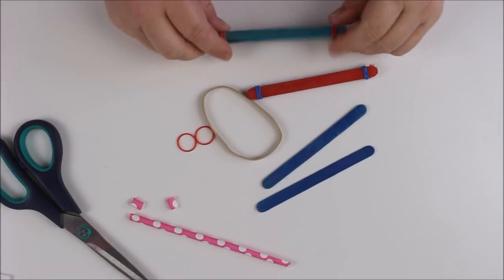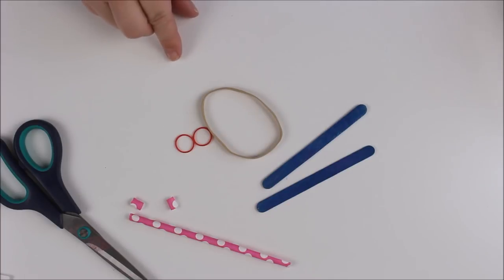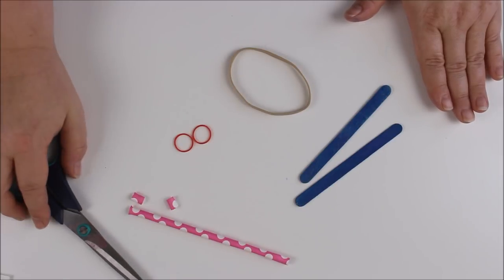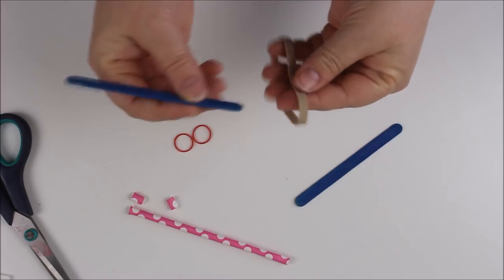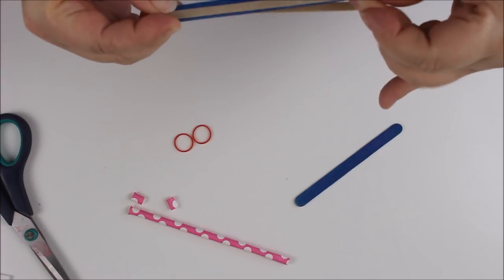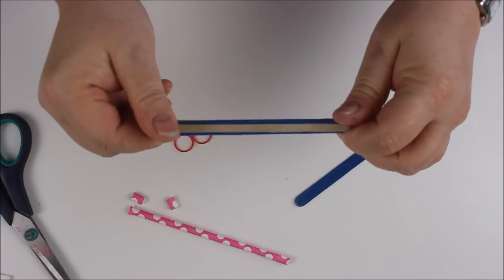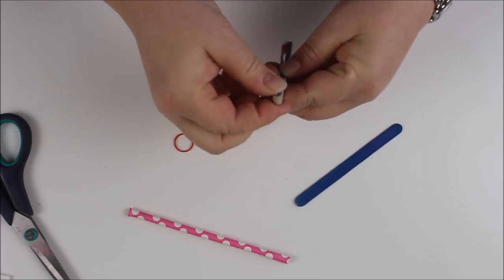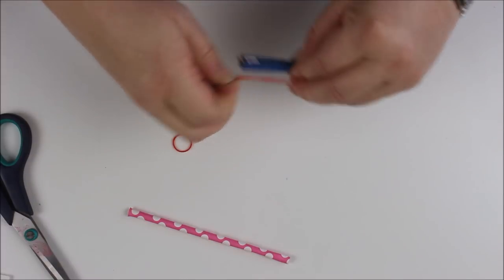How to make a lolly/popsicle stick harmonica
How to make a lolly/popsicle stick harmonica.  This simple sound science activity for kids is fun and simple to make.